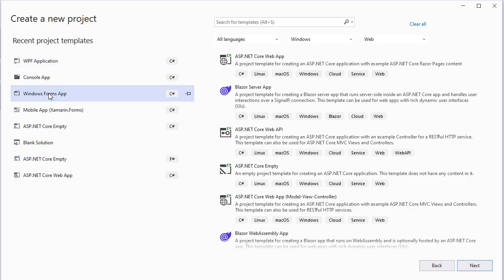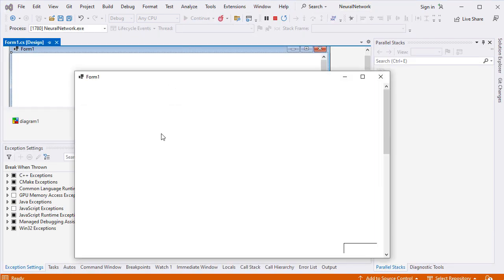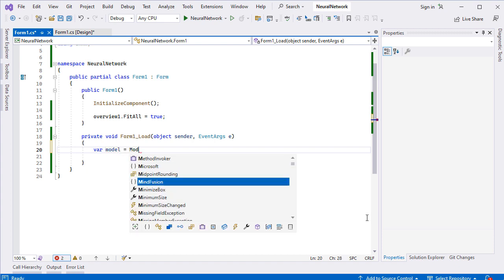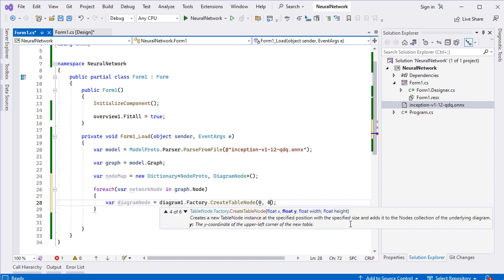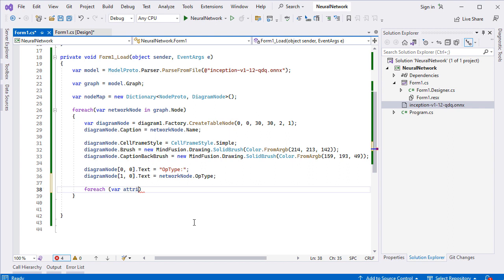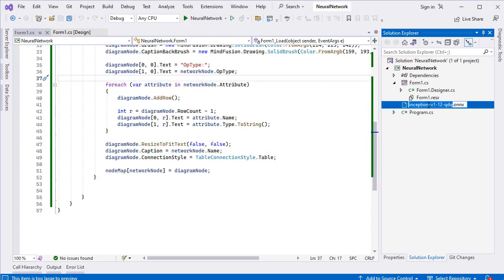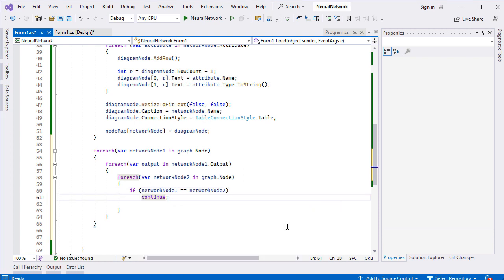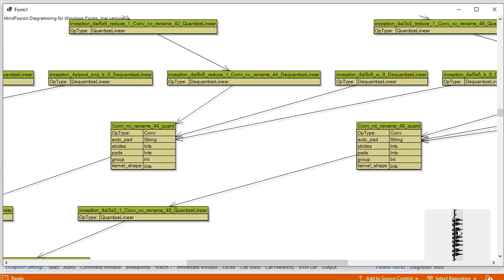Visualize an ONNX Neural Network using MindFusion.Diagramming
In this vide tutorial we parse an ONNX sample file, which we download from the collection.

We use MindFusion Diagramming for WinForms to visualize the network, but you can use any other MindFusion diagramming library - the code will be roughly the same.

MindFusion Diagramming libraries are commercial components. Licenses are sold per developer. The trial version has no time or feature restrictions.